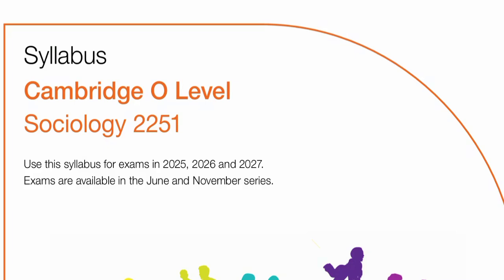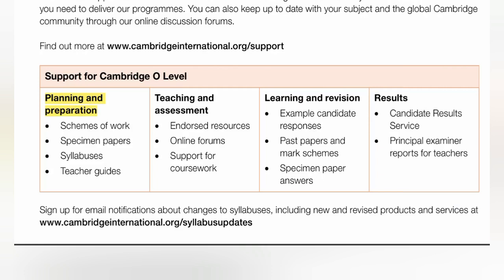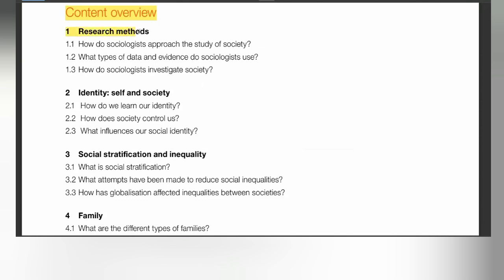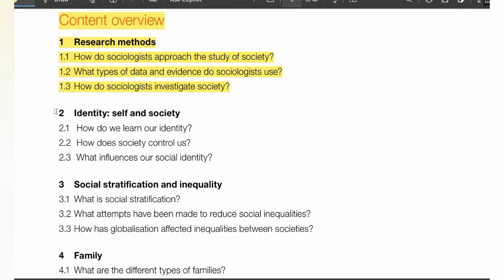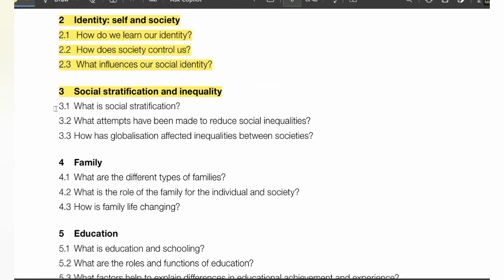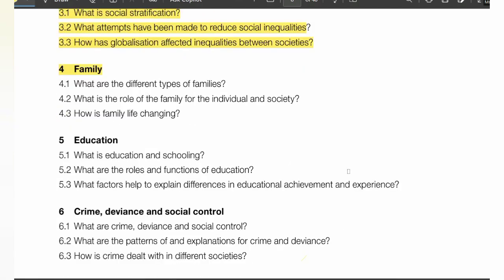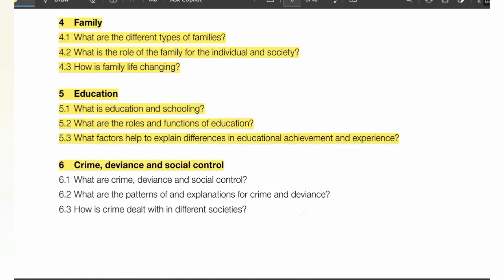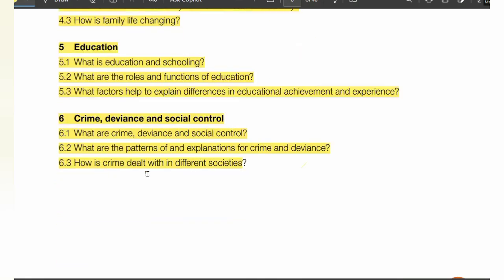Sociology 2251-0495 Syllabus Guide | O Levels| Complete Syllabus Overview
-This video is your complete syllabus overview for O Level Sociology (Paper Code 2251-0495) – perfect for students aiming to succeed in their exams with a clear understanding of the course structure, paper format, and marking scheme.

But we don’t stop there!

This guide is also valuable for students and teachers preparing for:
🔹 IGCSE Sociology (0495)
🔹 A Level Sociology (9699)
🔹 B.Ed and M.Ed (Education & Sociology modules)
🔹 Other equivalent local and international qualifications

✅ In this video, you'll learn:

-Full breakdown of the O Level Sociology 2251 syllabus
-Key themes and concepts to focus on.
-Assessment objectives explained.
-Tips on how to approach each section.
-How this syllabus connects with higher-level studies in education and social sciences?

Perfect for:

-Cambridge O Level & IGCSE Sociology students.
-A Level Sociology learners building foundational concepts.
-B.Ed & M.Ed students seeking conceptual clarity in sociology.
-Teachers looking for a structured way to deliver the syllabus.

Service Listings:

1. Custom Lesson Planning*: Expertly crafted lesson plans tailored to your needs.
2. Worksheet Creation*: Engaging and informative worksheets for students of all ages.
3. Presentation Development*: Visually appealing and informative presentations for classes or workshops.
4. Educational Content Creation*: High-quality study materials, notes, and handouts.
5. Test and Quiz Preparation*: Comprehensive assessments and evaluations.

Detailed Service Description:

"Get expert educational support with our range of services:

- Customized lesson plans for unique learning needs
- Engaging worksheets for students of all ages
- Informative presentations for classes or workshops
- High-quality study materials and notes
- Comprehensive test and quiz preparation

Let us help you achieve your educational goals!"

📢 Learning Loop – Your trusted guide for Sociology, English, Business Studies, and Teacher Education.